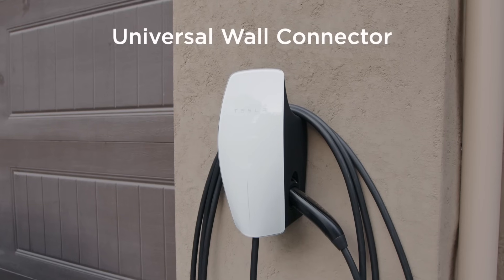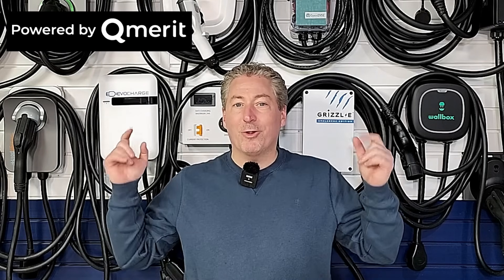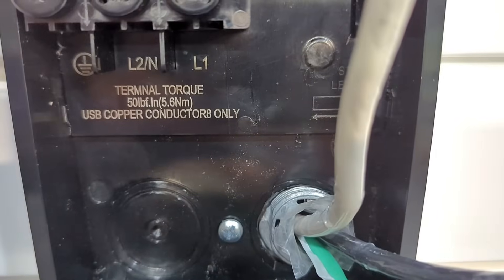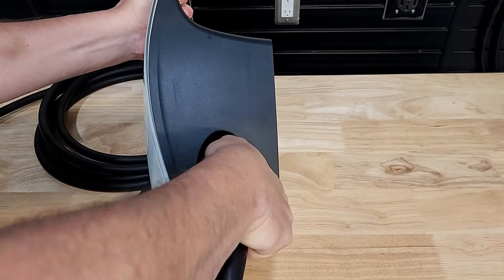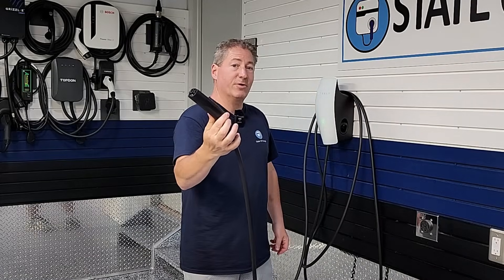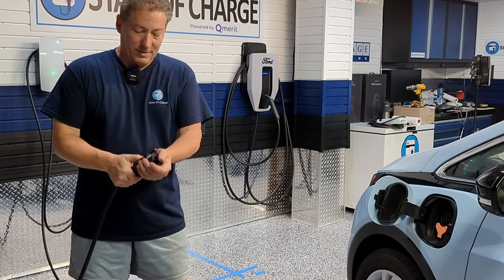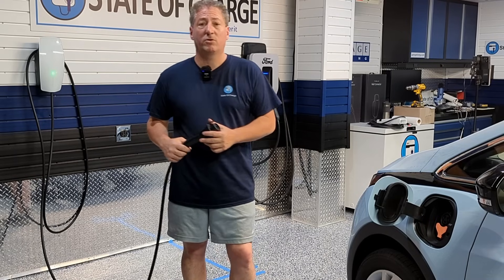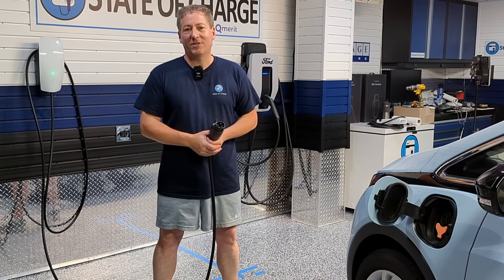Exclusive: Tesla Universal Wall Connector First Use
I get exclusive access to try out Tesla's new Universal Wall Connector, a level 2 EV charger that can charge any EV sold in North America without needing an additional adapter. It can do so because it has Tesla's magic dock built into it to charge both NACS and J1772-equipped EVs. In this video, I swap out my old GEN3 Wall Connector for the Universal Wall Connector and see how the unit works.

Chapters:
0:00 Intro
1:42 Removing the GEN3 Wall Connector and Installing the Tesla Universal Wall Connector
4:13 Powering up the Universal Wall Connector and checking  out how it works
5:55 Charging a Chevrolet Bolt EV with the Tesa Universal Wall Connector
7:30 Why I think it's going to be very popular
9:00 Outro